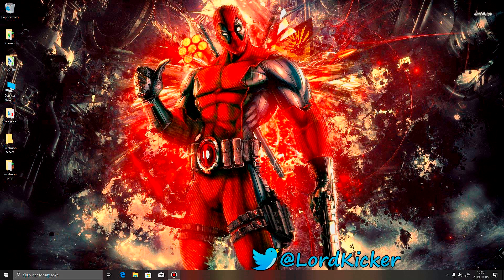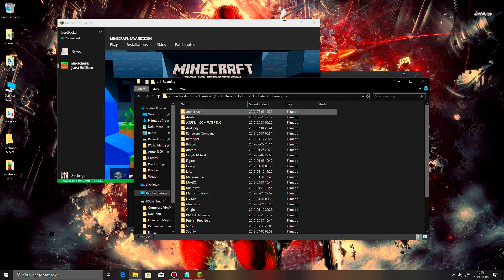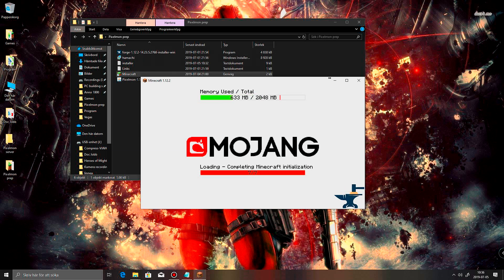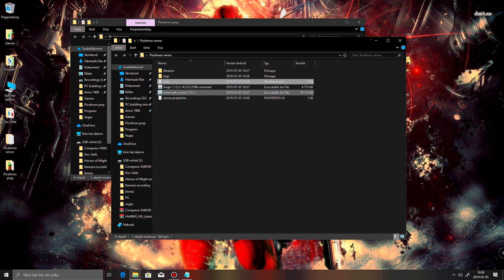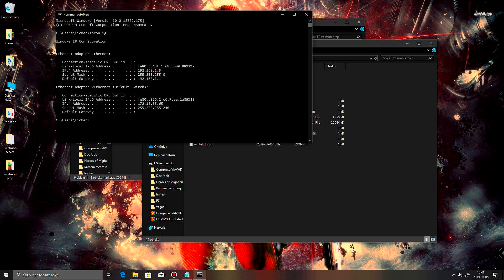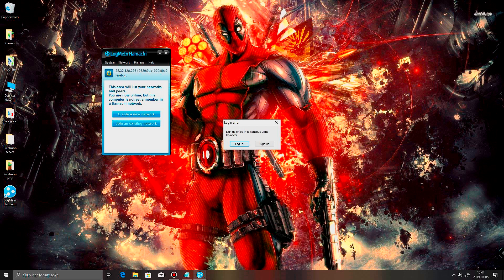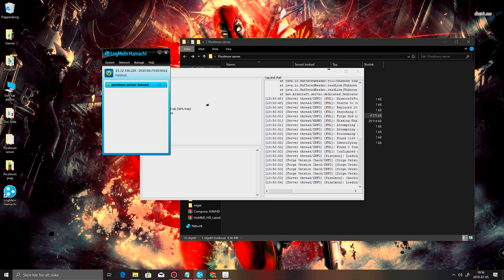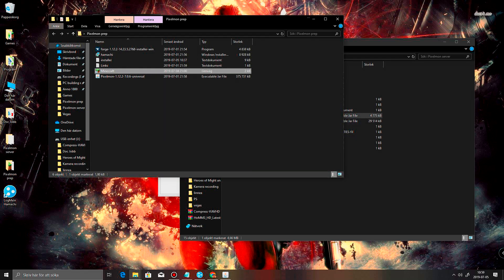How to setup a pixelmon server with Hamachi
0:56 Install forge and pixelmon

6:05 Install forge server and add the pixelmon mod.

11:00 Install hamachi.

13:54 set the hamachi Ip-address for the server.